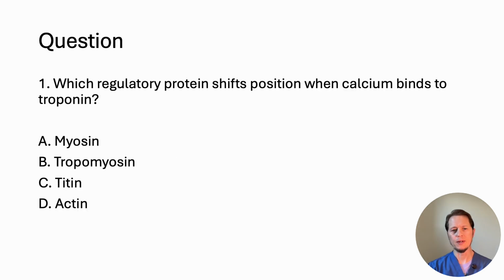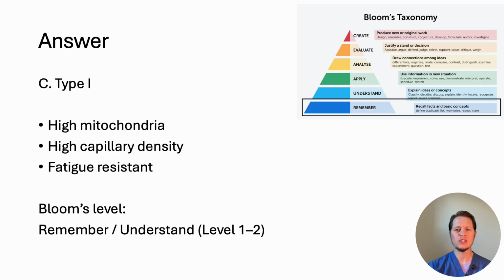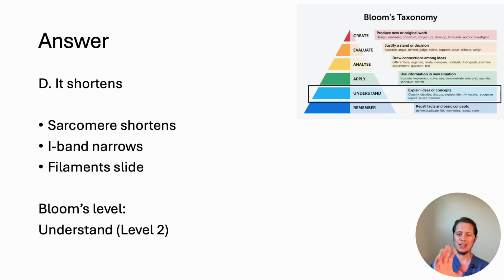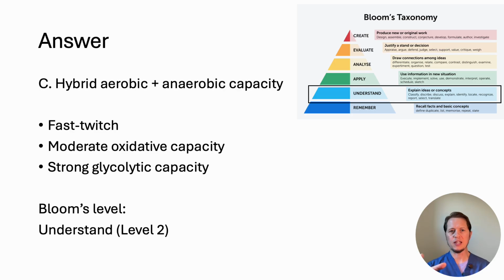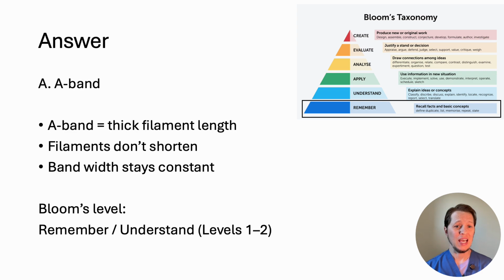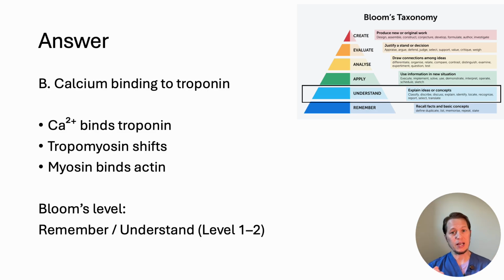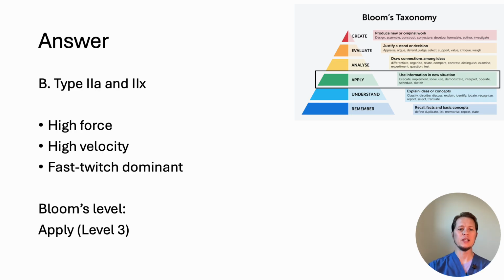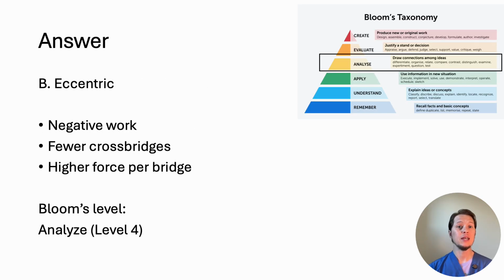Exercise Physiology Review Questions | Lecture 4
In this Lecture 4 review, we explore muscle contraction, fiber types, sarcomere mechanics, lactate threshold, and how these concepts tie together during real exercise. These questions are designed to deepen your understanding, strengthen reasoning, and help you see why structure and metabolism shape performance.

• Crossbridge cycle fundamentals
• Troponin/tropomyosin regulation
• T-tubules
• Concentric vs eccentric vs isometric
• Type I, IIa, IIx fiber characteristics
• Lactate threshold, OBLA, and training effects

Fun Fact
Fast-twitch IIx fibers can produce power at nearly 10x the rate of slow-twitch fibers, but fatigue so quickly that they’re rarely dominant in events longer than a few seconds.